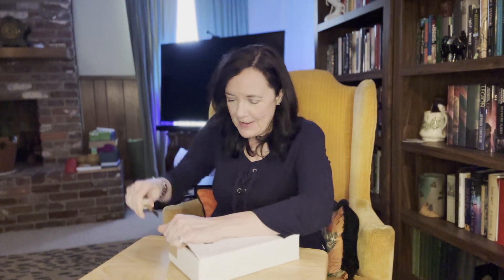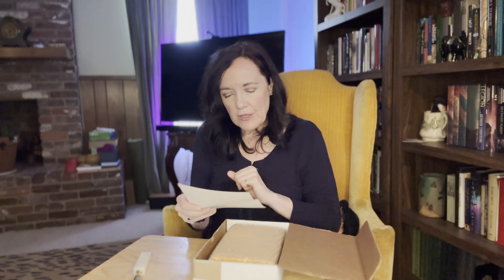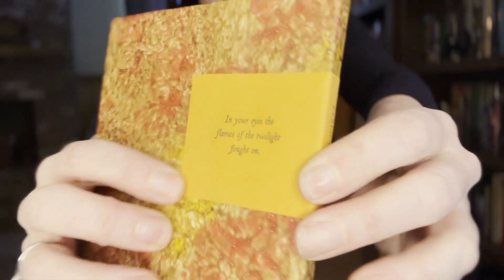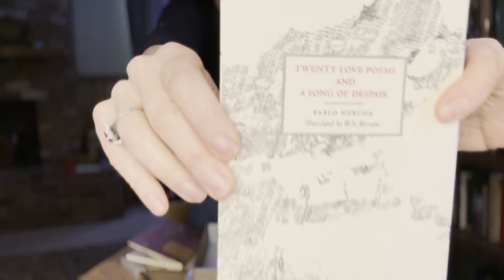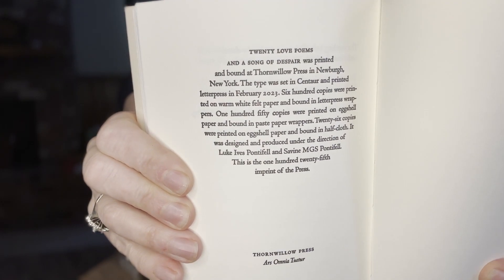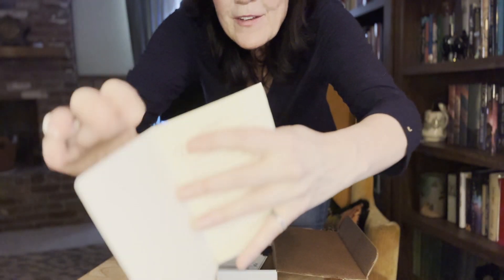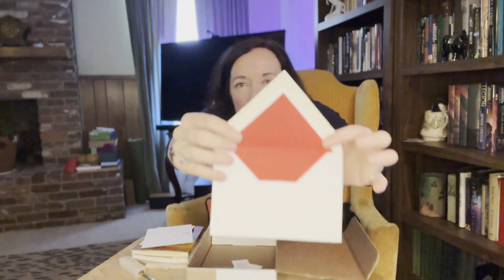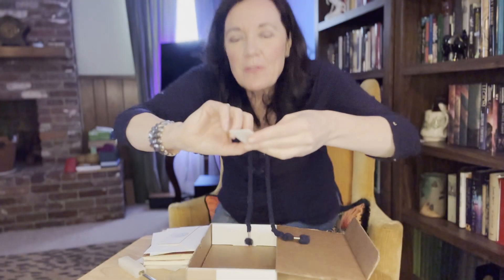Thornwillow Press: Pablo Neruda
Hi, everybody!  Thanks for visiting my channel where I unbox books, share book reviews, show you my sewing and knitting projects, and talk about any other creative things that tickle my fancy.

Today I'm unboxing Pablo Neruda's "Twenty Love Poems and a Song of Despair" from Thornwillow Press.